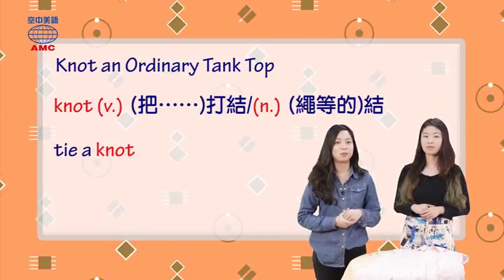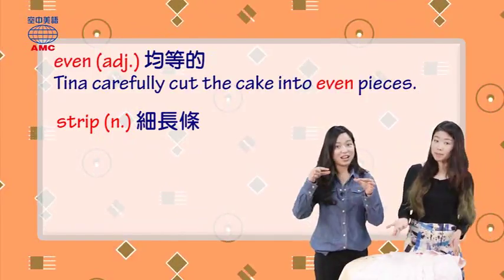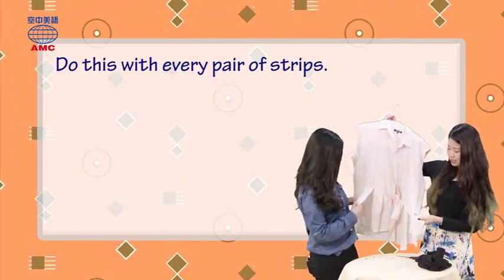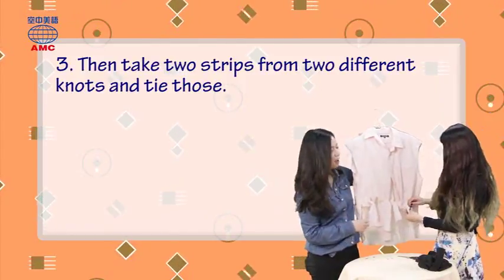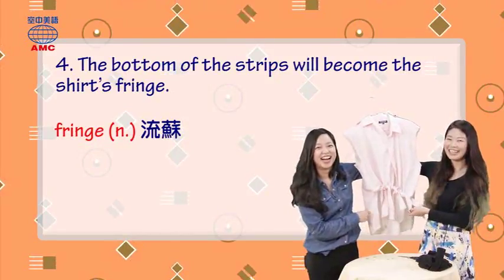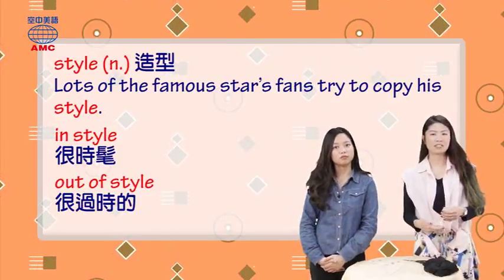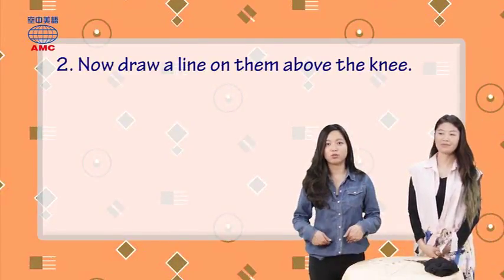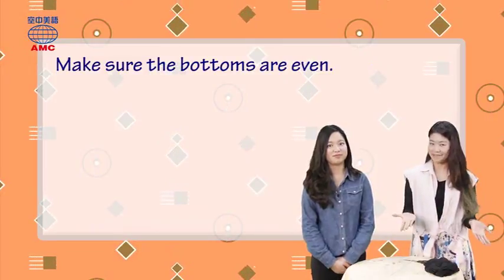2017年5月號Unit12-1【舊衣大改造】-課程講解